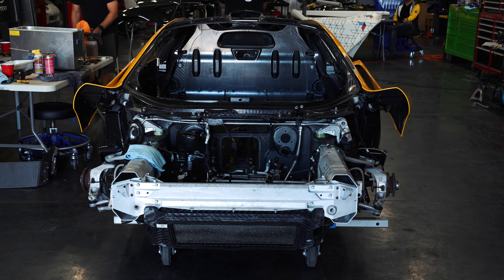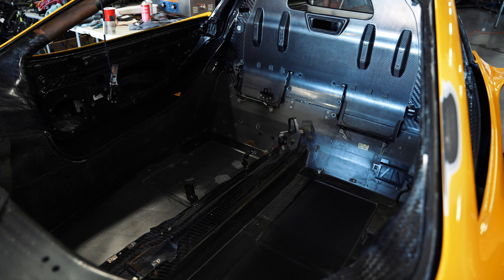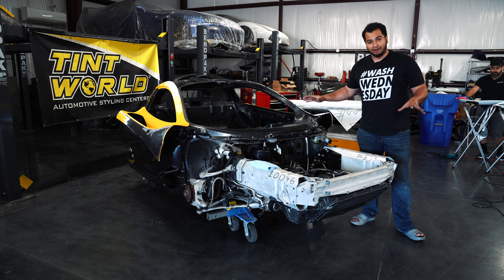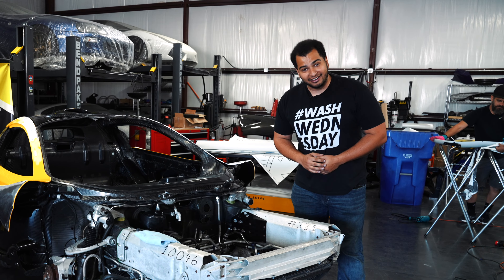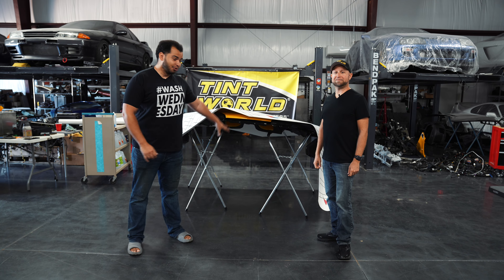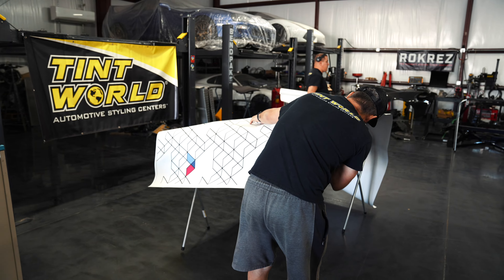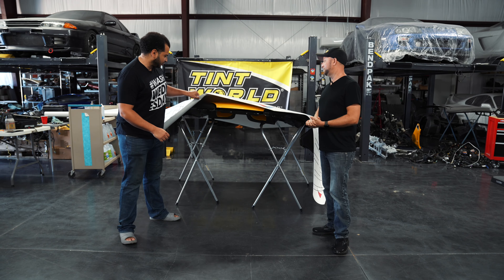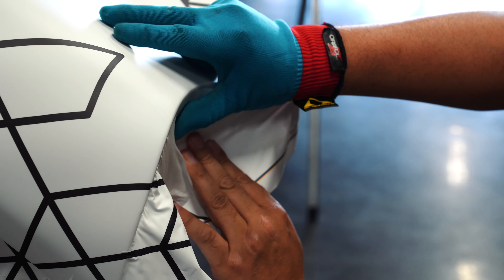Wrapping the famous McLaren P1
In the world of automotive restoration, few projects are as ambitious as giving new life to a flood-damaged hypercar. However, that’s precisely what popular automotive YouTuber, Tavarish set out to do when he acquired the infamous flood-damaged McLaren P1. His goal was not just to repair the mechanical aspects of this car, but to make it truly unique — and build the fastest McLaren P1 in the world. As the car nears its first public debut this week at the SEMA 2023 in Las Vegas, @tintworldorlandofl5761 was proud to visit his facility and install the custom vinyl wrap that will be on display in the Valvoline booth throughout the event.

Thank you, @tavarish for trusting us with your P1!